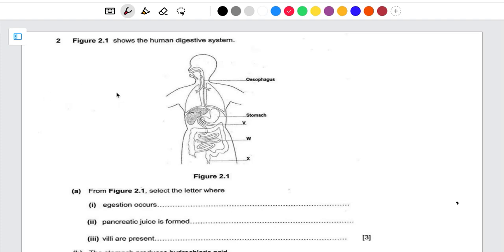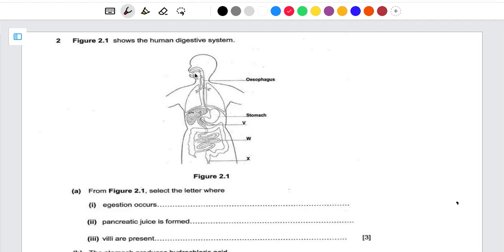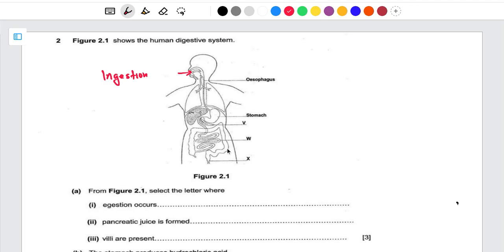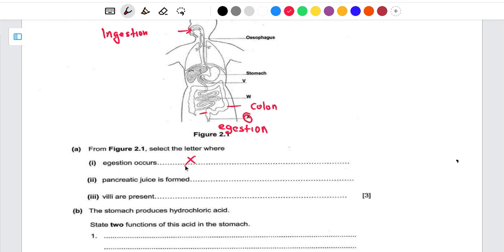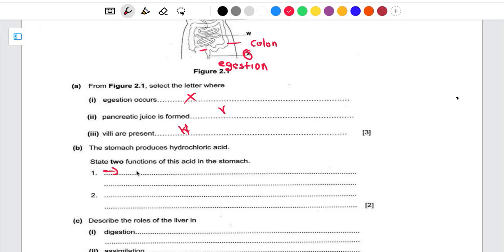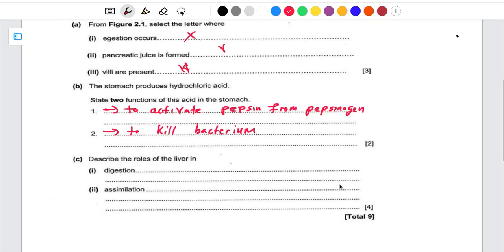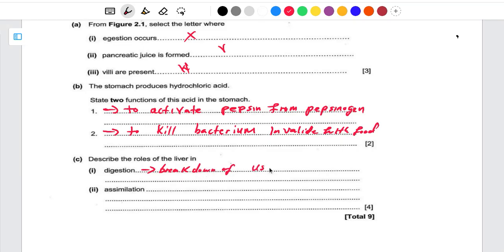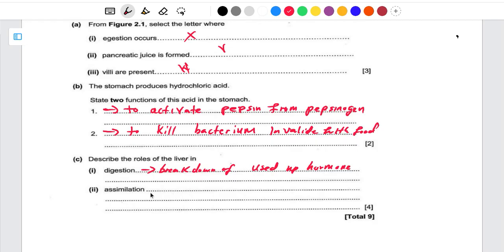2026 biology p2 digestion rapid revision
this video is about digestion in human